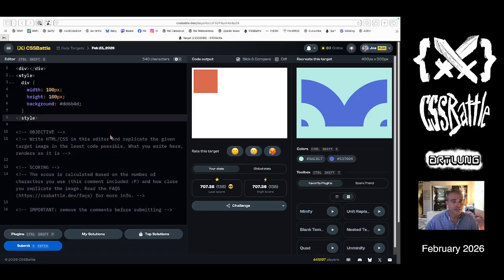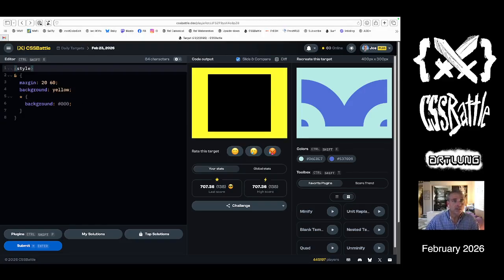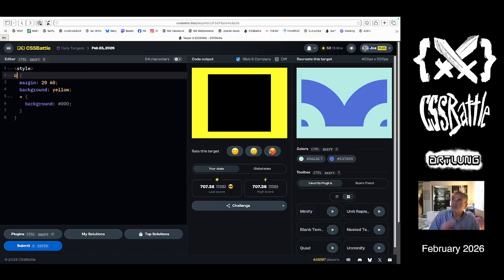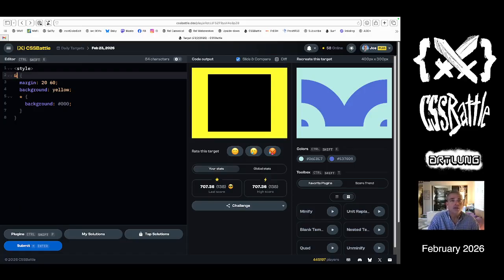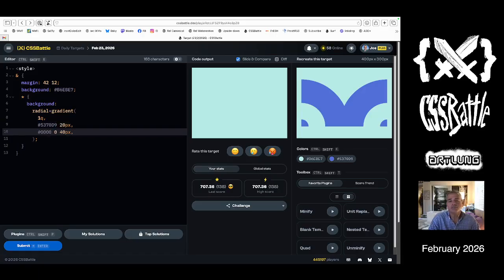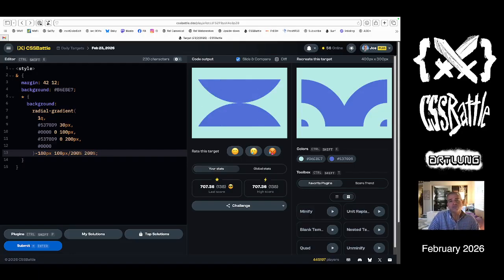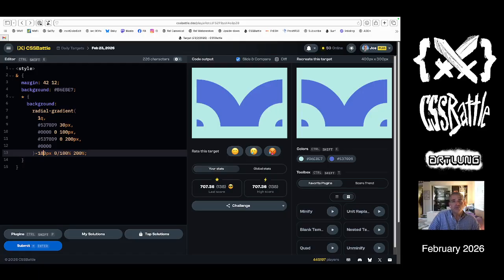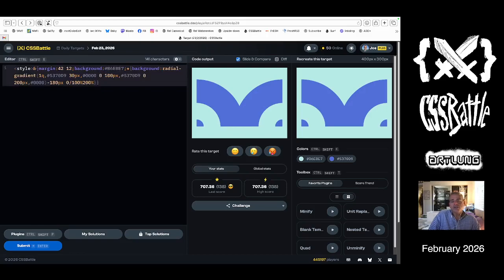CSSBattle for FEBRUARY 23 (2026) Narrating a redo!